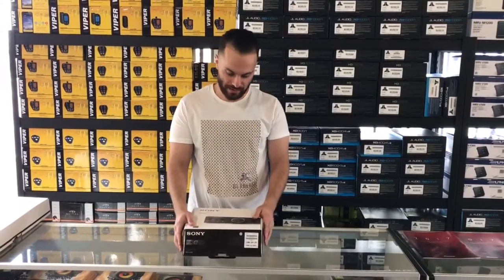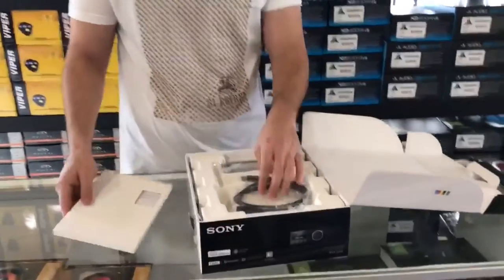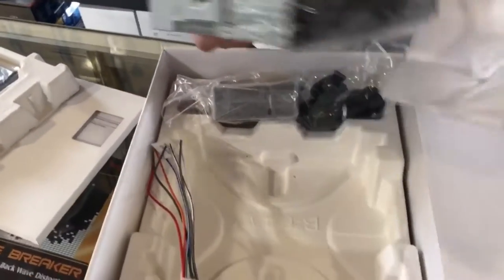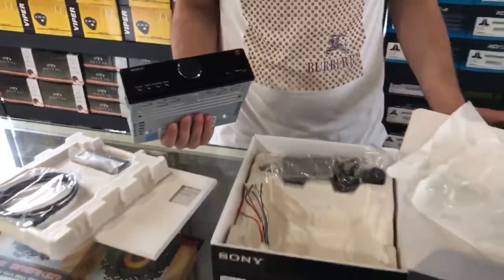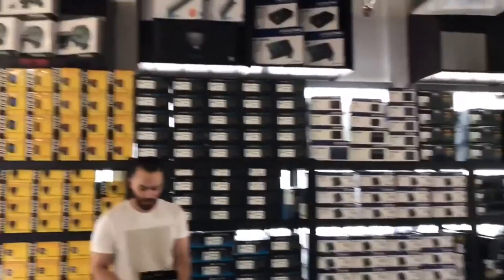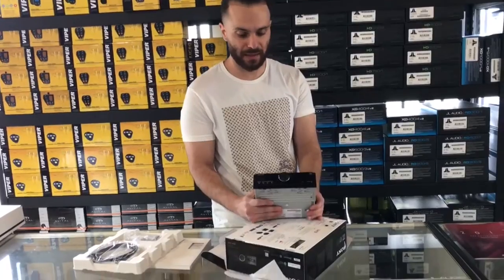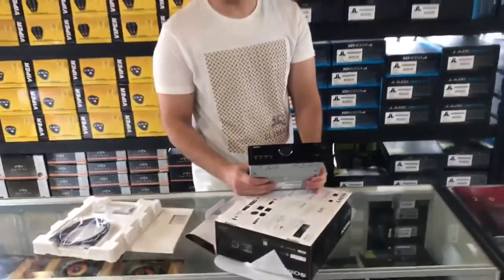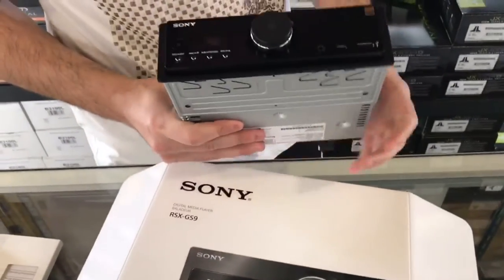Sony RSX‑GS9 Car Digital Receiver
Sony RSX-GS9. Unboxing the high end Sony Digital receiver. Take your in-car audio to outstanding new heights with the RSX-GS9 media receiver. By uniting premium components with our greatest audio technologies—including DSD native playback and DSEE HX. Enjoy the subtlest nuances of studio-quality sound in higher than CD quality with High-Resolution Audio. Passion for music unites every component from signal to speaker so it feels like the artist is performing right in front of you. FLAC files comparable.